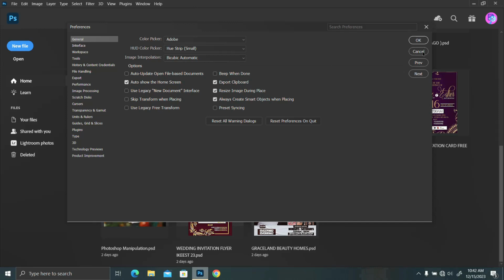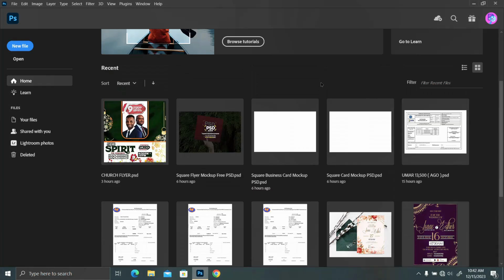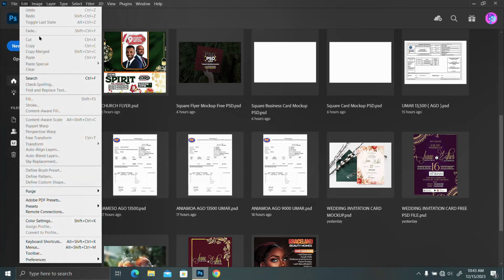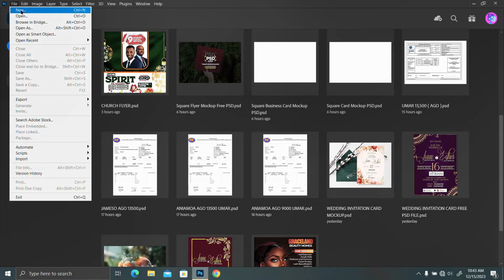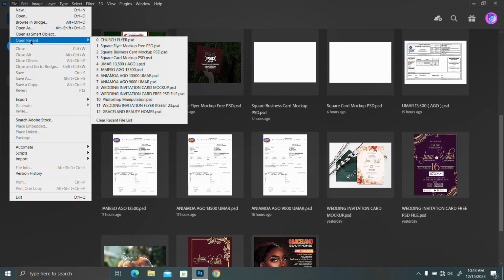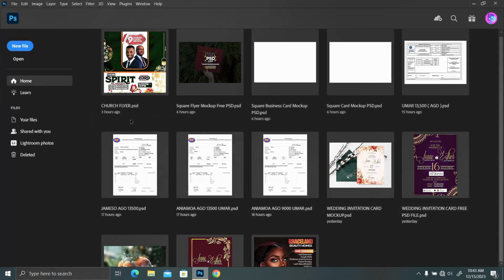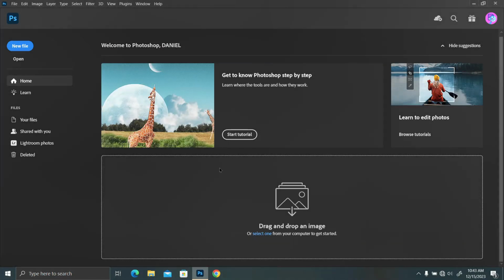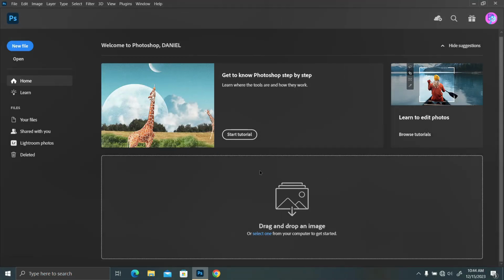How To Clear Recent File List In Photoshop 2023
Clear Recent File List in Photoshop 2023

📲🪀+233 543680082